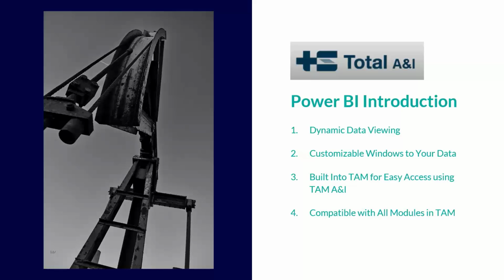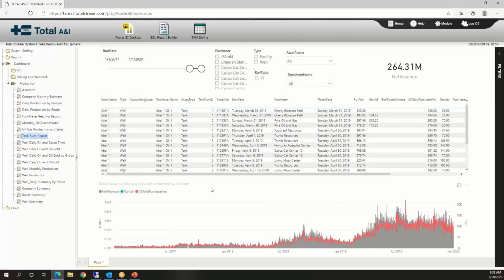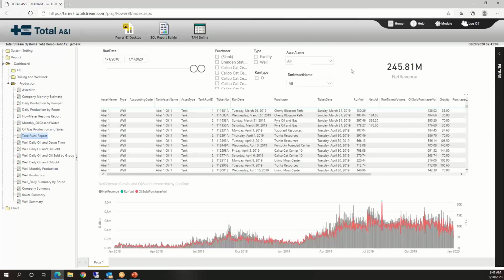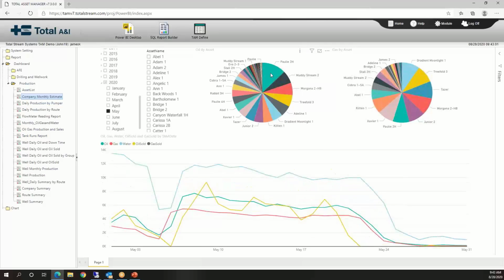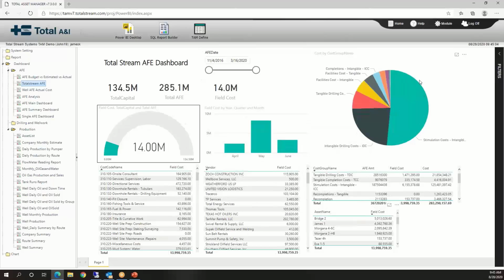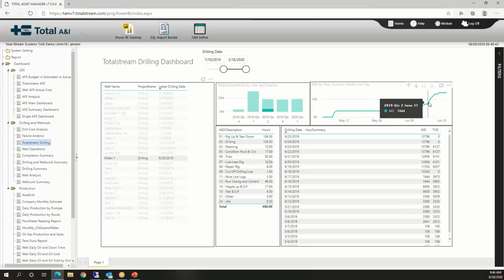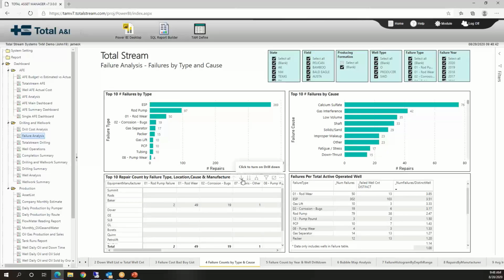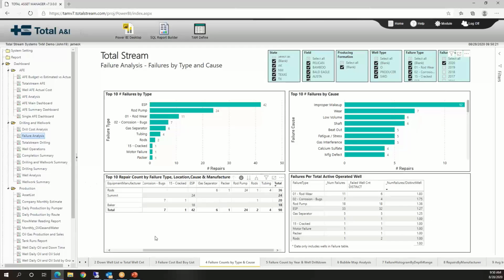Power Bi Dashboard Introduction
First view on how your company's Data will integrate with the  A&I module in Total Asset Manager.